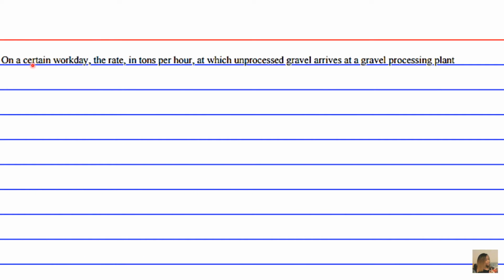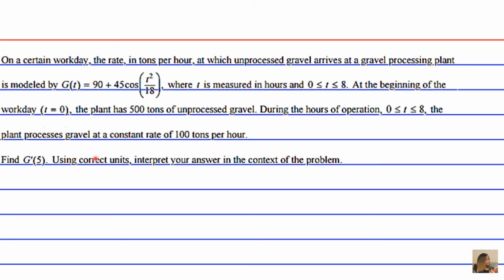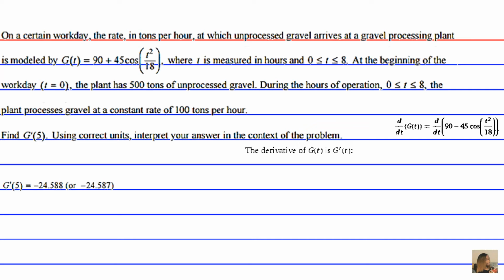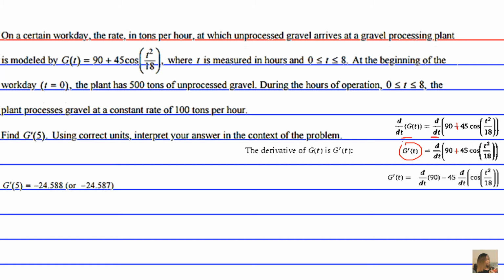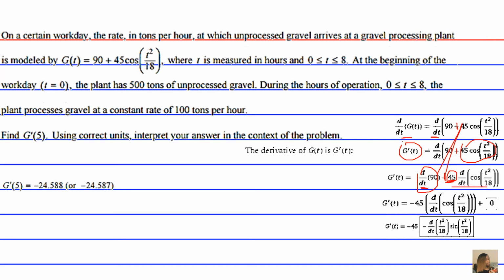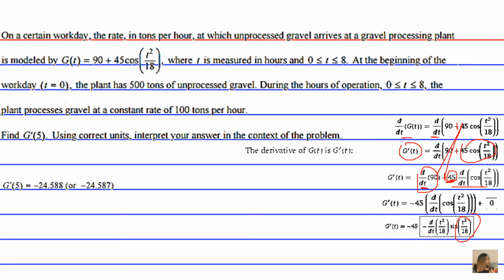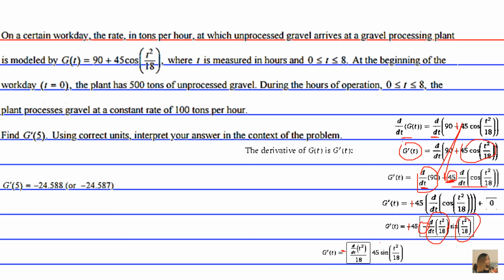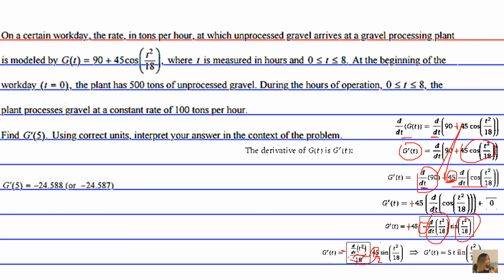AP® Cram│ AP Calculus Exam │Free Response Question 46│Differentiate Cosine (Chain Rule)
Question 46 - The AP Calculus Free-Response Exam Review│ Differentiate Cosine (Chain Rule)

These flashcards:
Demonstrate how to differentiate a model equation at a specific value of the input variable.